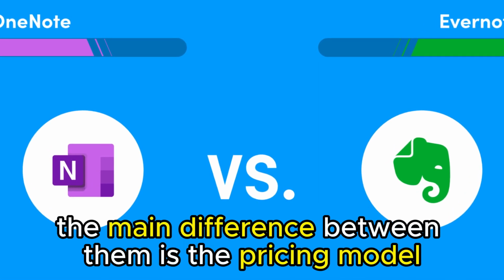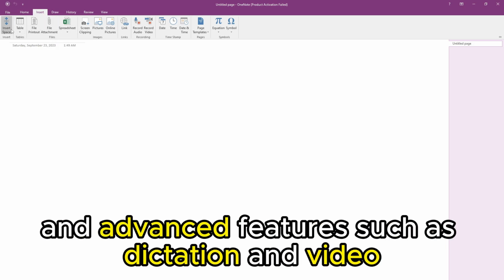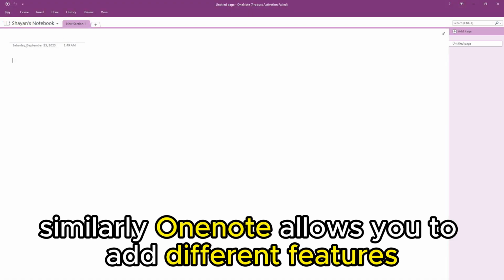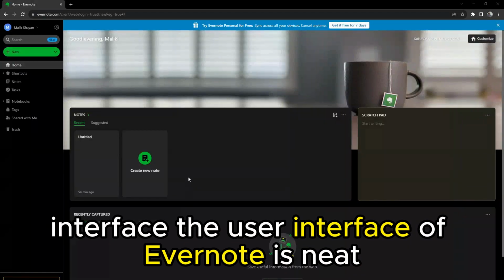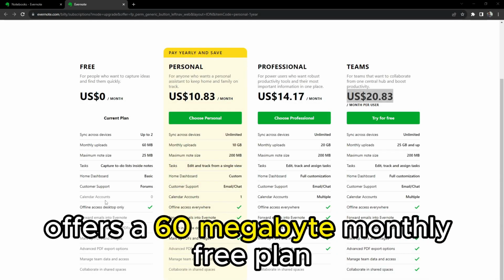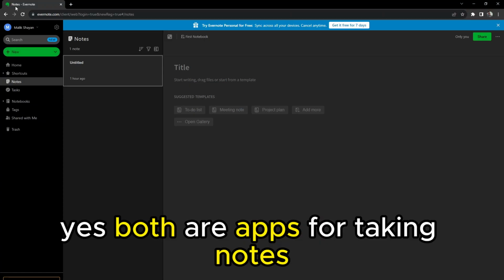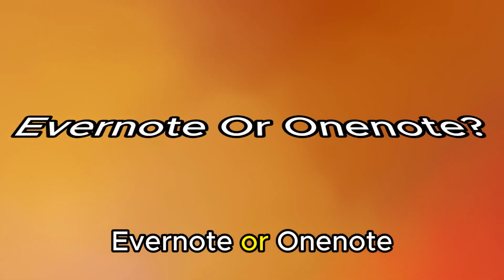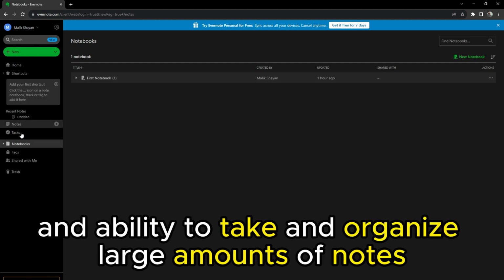Evernote vs OneNote - How Are They Different? (Key Features and Pricing Compared)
Evernote vs OneNote - How Are They Different? (Key Features and Pricing Compared). In this video, I will discuss the differences between Evernote and OneNote.

The main difference between them is the pricing model.
Evernote allows free access to basic features such as search and tags, taking notes, and file attachments. Furthermore, the app restricts advanced features such as custom plates and software integration to paid subscriptions. On the other hand, OneNote allows you access to its basic features, such as web clipper and text search, and advanced features, such as dictation and video and audio recording, for free.